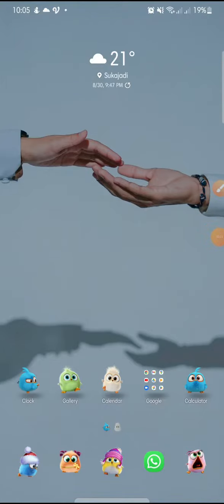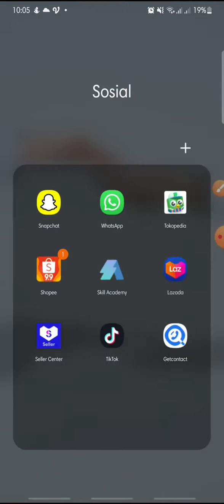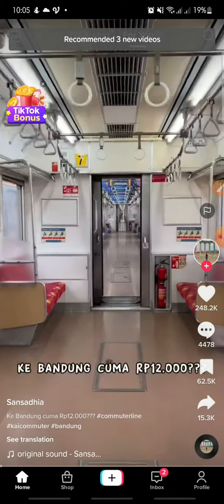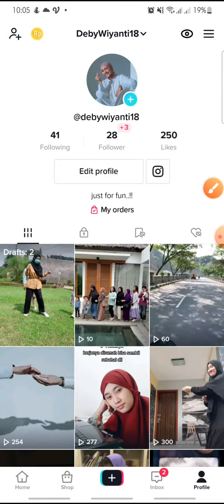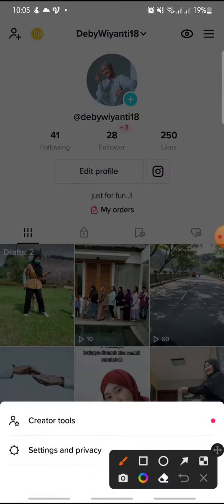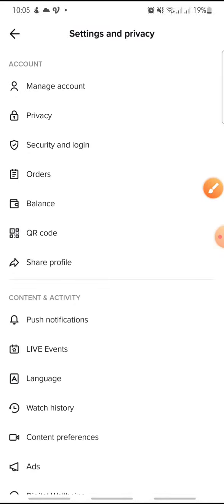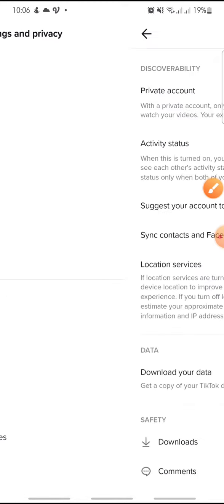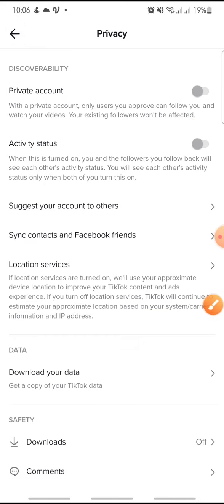How To Turn Off Activity Status On TikTok